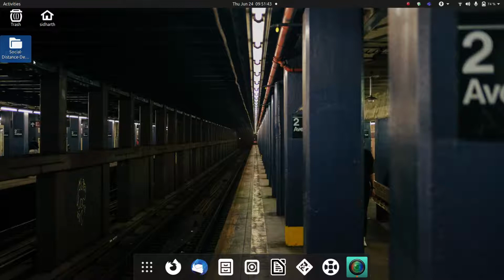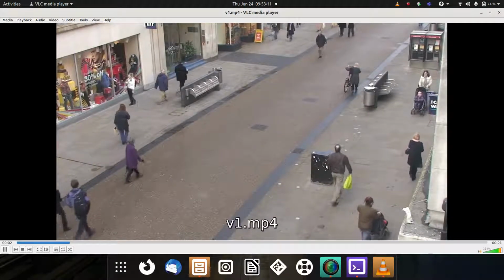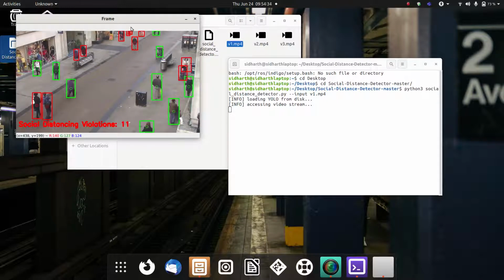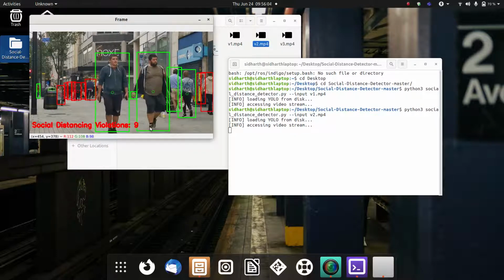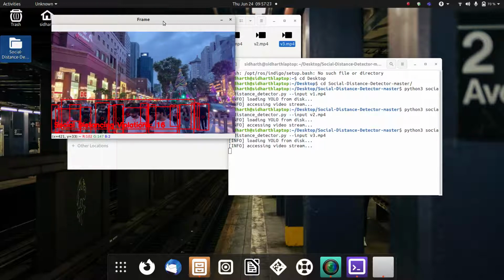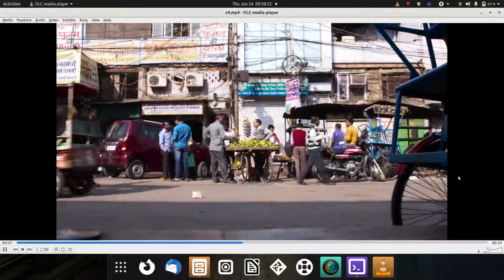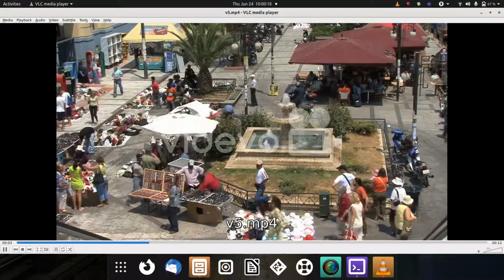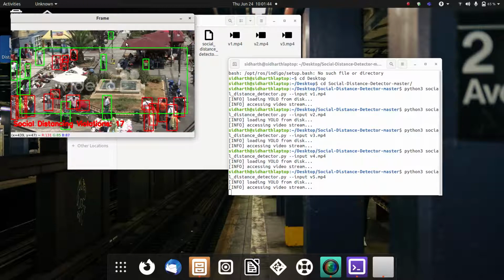DIY FInal Project - Social Distance Detector using OpenCV and YOLOv3 Algorithm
By
Sidharth Sinha
Md Nematullah
Ahana Ganguly
Kajol Sahu